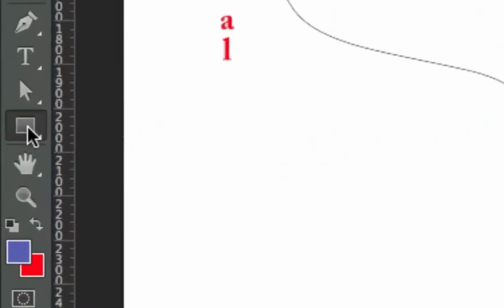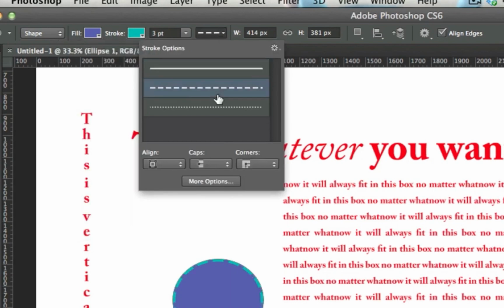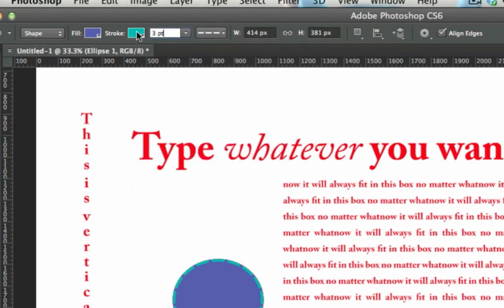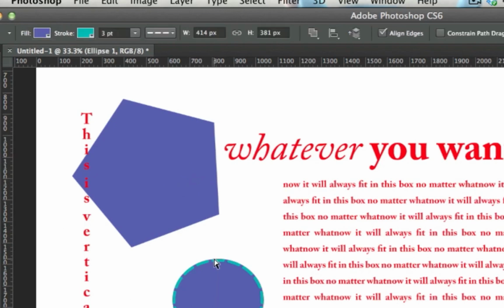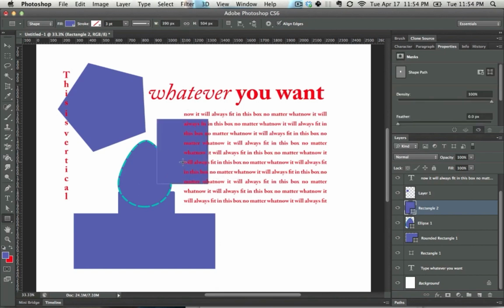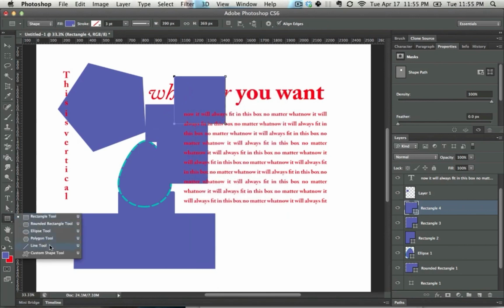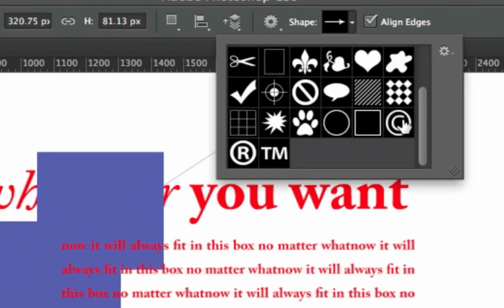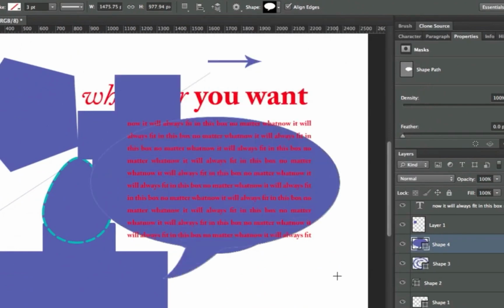Photoshop Tools For Beginners | Shape Tool